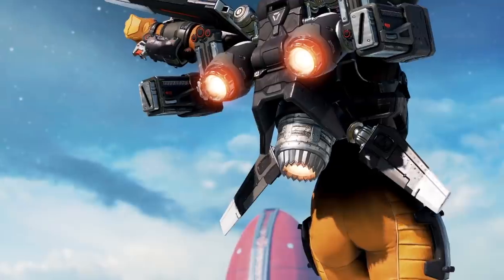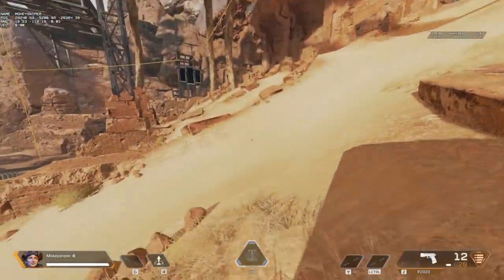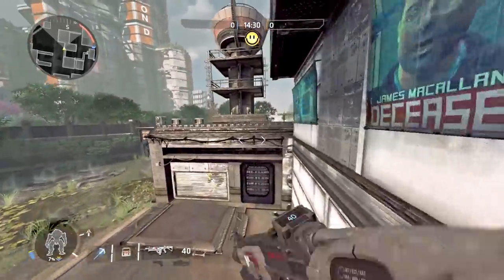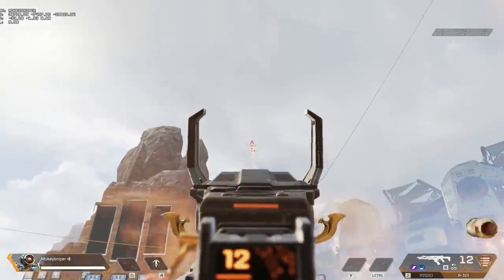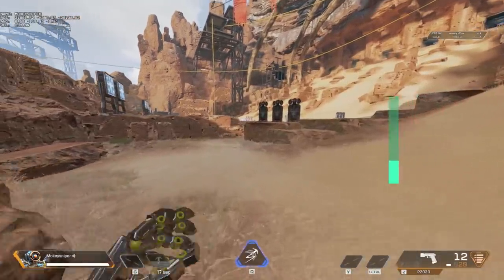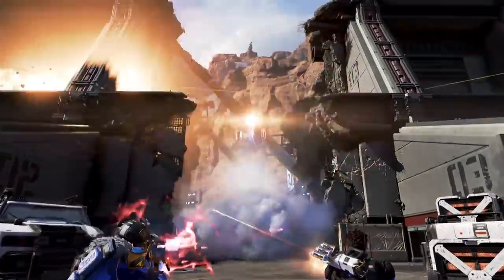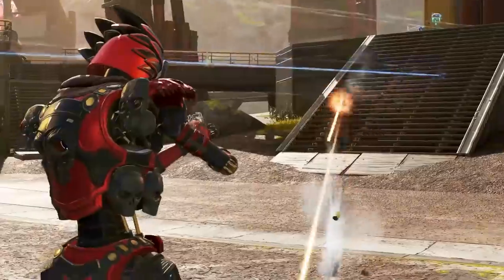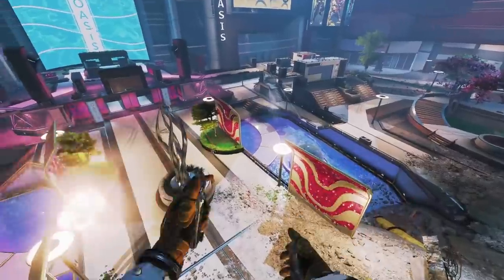VALKYRIE Movement-TIPS & TRICKS from a Playtester | Apex Legends Legacy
I was fortunate enough to play Valkyrie early and already figured out some nice Pro Movement strats with her :)

The Apex Fanart that i make is avaible as Metal Prints 🌸

Apex Legends: Legacy brings a new form of competition, Arenas. Drop into a new action-packed 3v3 game mode. Sharpen your skills in new, bespoke maps like Party Crasher and Phase Runner. It’s just your squad and their squad, so hiding isn’t an option.

We’d wish you luck, but in Arenas, there isn’t any. This is a true test of skill.

There’s nowhere to hide this season, Legends. Ready to find out if you’re predator or prey? Discover your true nature when Apex Legends – Legacy launches May 4!

Valkyrie, daughter of notorious Titan Pilot Viper joins the Games. Take advantage of her jetpack to own the sky and rain missiles down on your foes. Master the new high-precision Bocek Bow to skewer your opponents and drop into an Olympus mysteriously transformed. Plus grab the latest Battle Pass and prove yourself in Ranked.